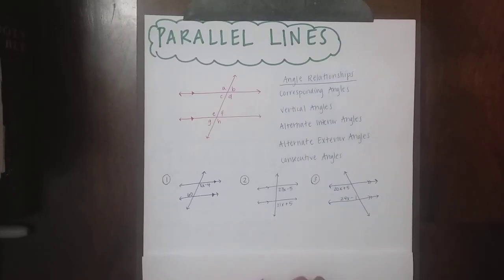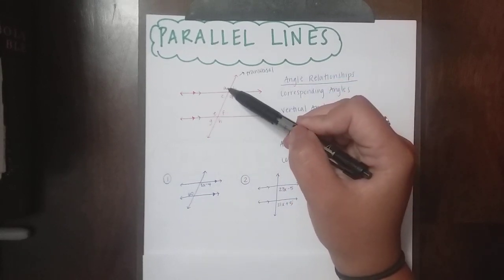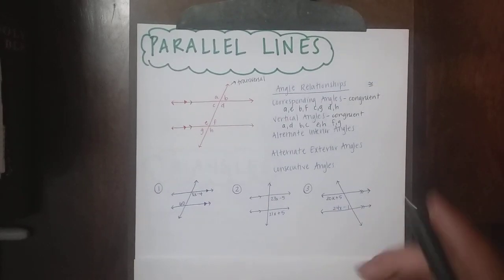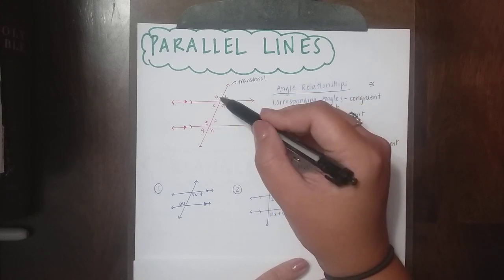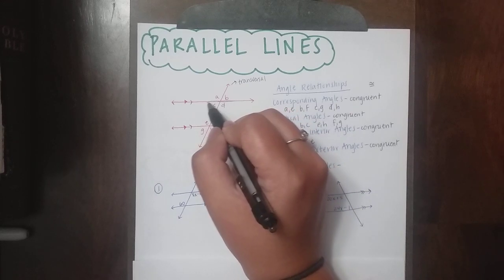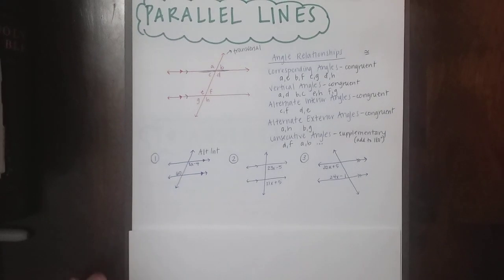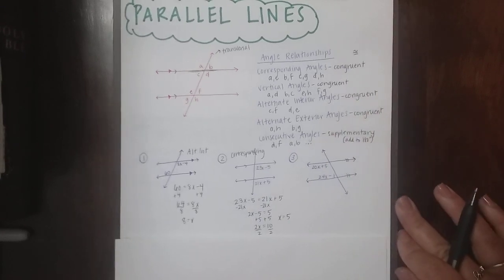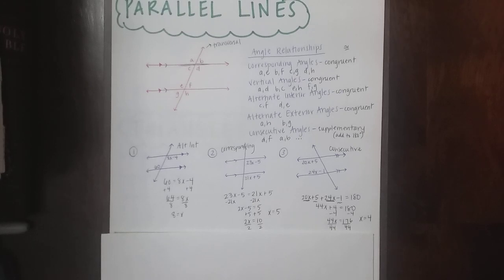Parallel Lines Cut by a Transversal (SS)